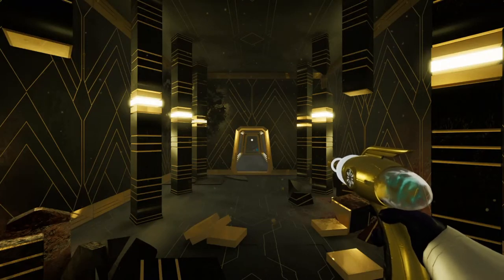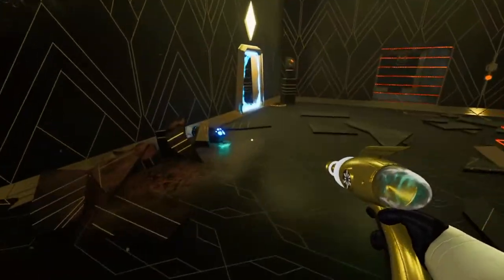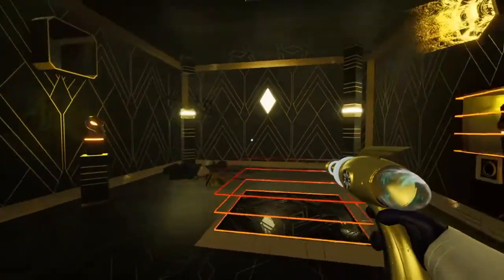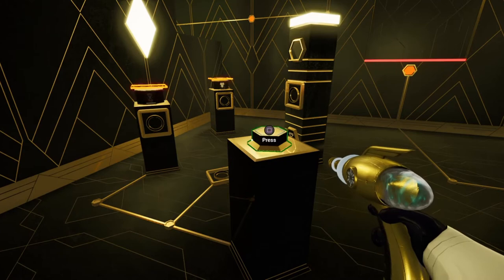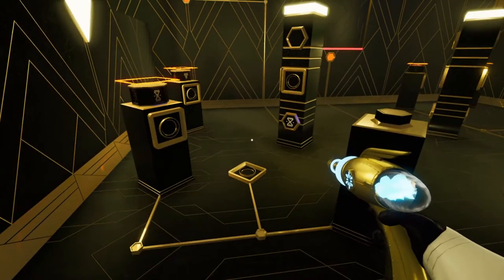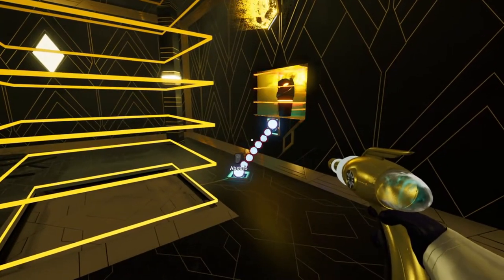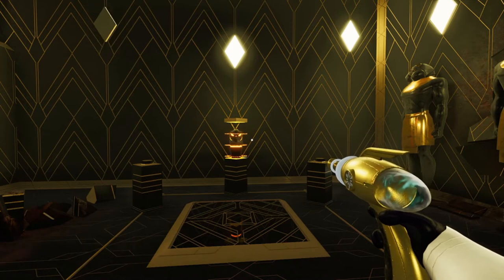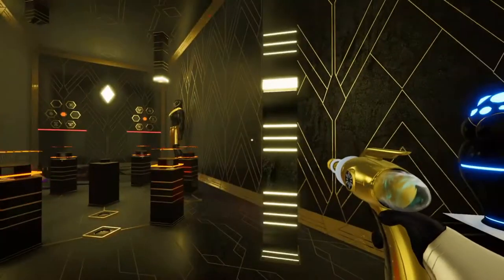Lets Play Faraday Protocol Part 4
My first Let's Play on the channel: Faraday Protocol. I'll be playing this blind so there will be some puzzle solving that takes time, I'll try and clip out parts I deem it's taken too long to solve. This is just for fun, and I'll aim to complete as much of the game as possible. I may do a bonus video at the end for obtaining additional trophies in order to platinum the game.

Faraday Protocol is a first person puzzle game with a story driven progression made by developers Red Koi Box, and published by Deck 13.